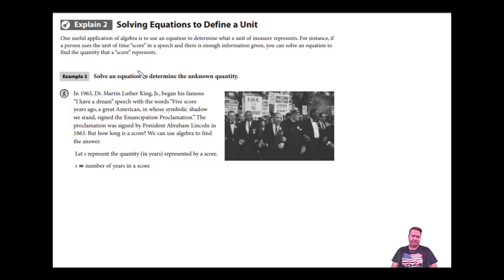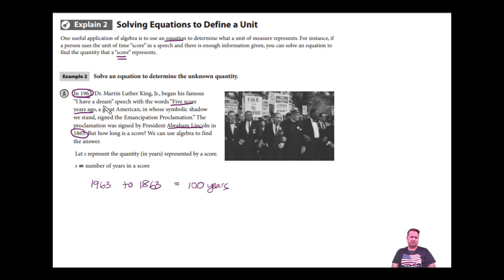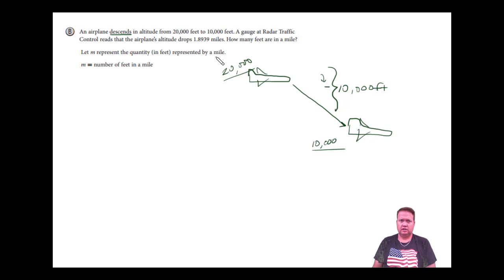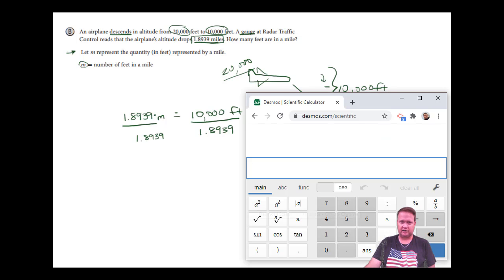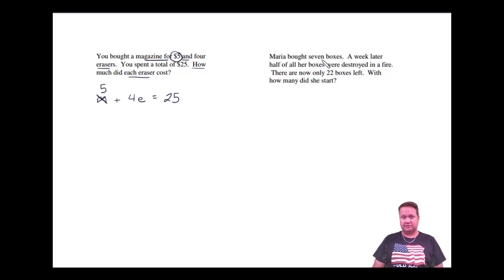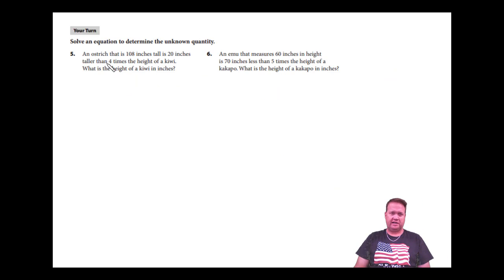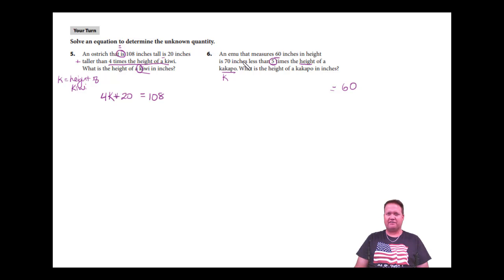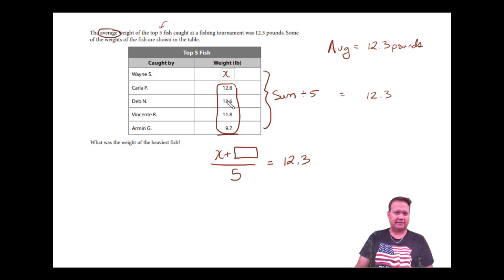IM1 Lesson 1 1 Part 2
Integrated Math 1.  Module 1 Lesson 1 word problems dealing with solving equations.  1.1 GoMath IM1